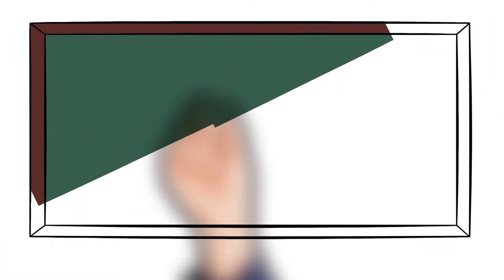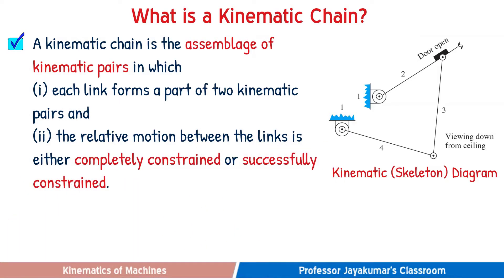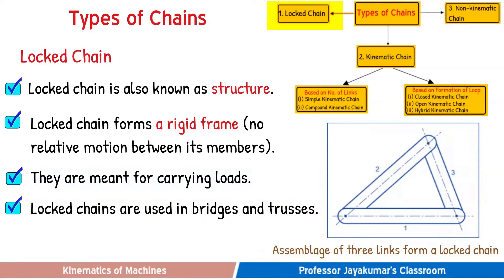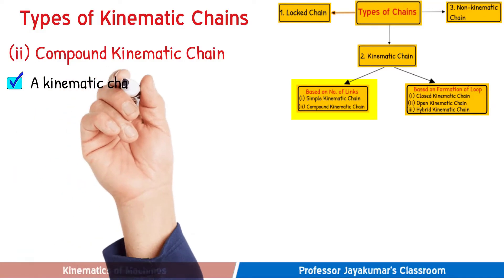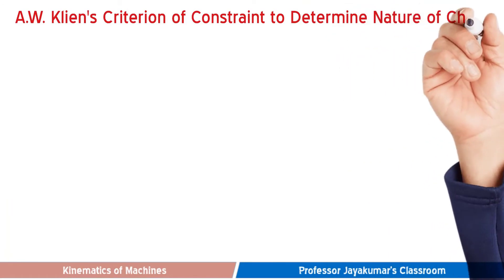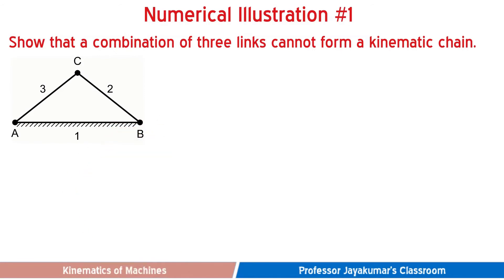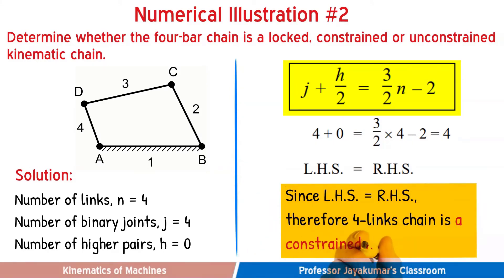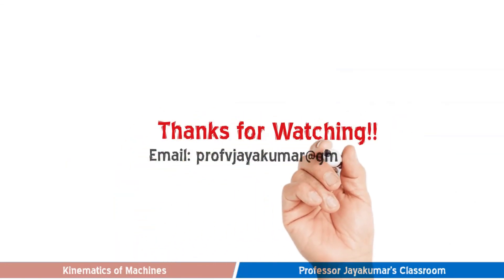Lecture 7: Kinematic Chains and their Types | Animation | Kinematics of Machines | Doodly Video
This is a Doodly Explainer Video to explain the basic concepts of Kinematic Chains and their type. In this, the following topics are covered, with easy-to-understand illustrations:
► Definition of Kinematic Chains
► Types of Kinematic Chains
► Conditions to form a Kinematic Chain
► A.W.Klien's Criterion of Constraint to determine Nature of Chain
► Numerical Problems